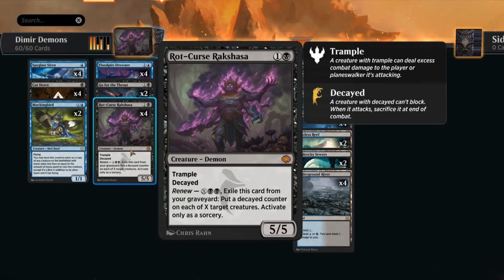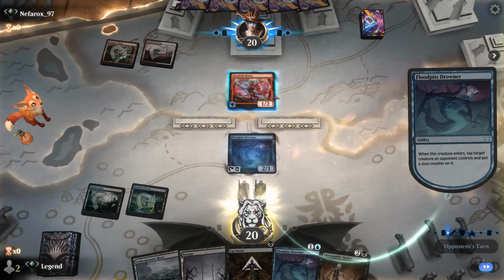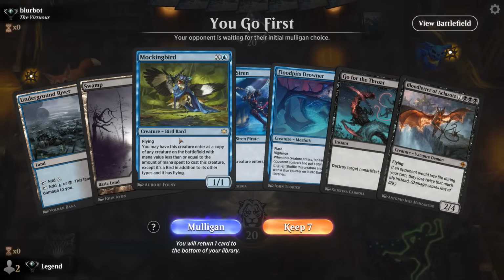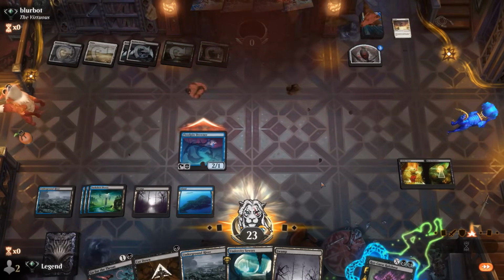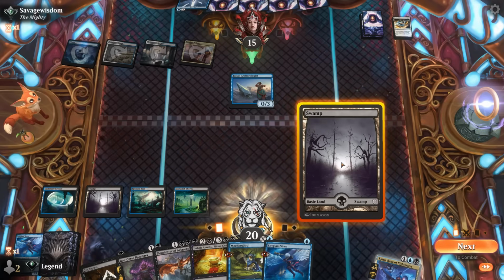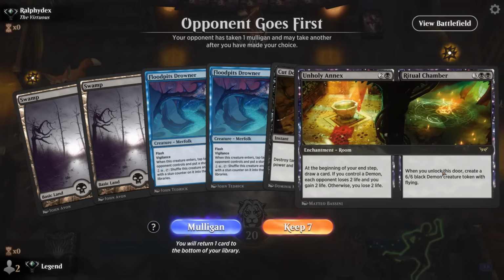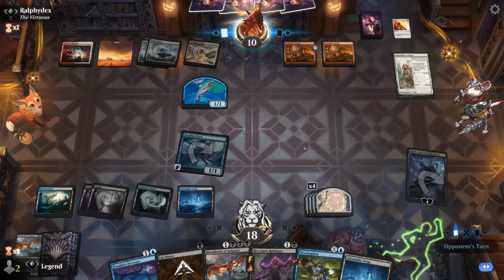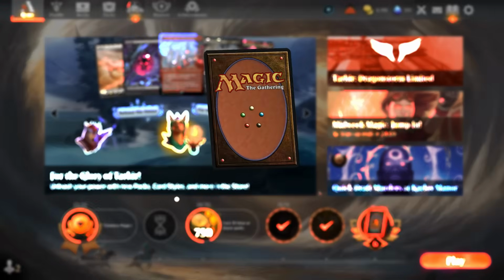TARKIR: DRAGONSTORM - Demon Decay | Dimir Standard Deck Tech with LegenVD | MTG Arena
A blue / black demons deck updated with Tarkir Dragonstorm, introducing Rot-Curse Rakshasa. A cheap enabler for Unholy Annex, while also a sneaky enabler for Kaito, Bane of Nightmares! @LegenVD  is here to show demons can fight dragons!

00:00 - Deck Tech
04:22 - Match 1
09:28 - Match 2
14:19 - Match 3
22:05 - Match 4
23:30 - Match 5

See full deck list and get this deck on MTG Arena